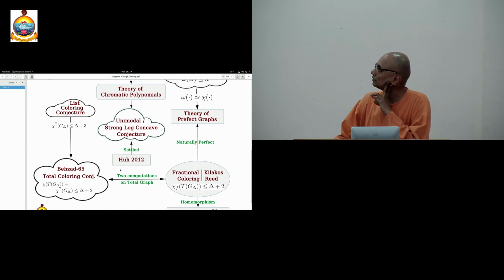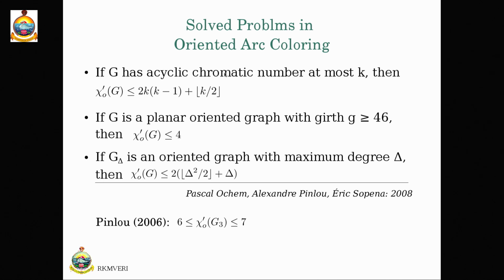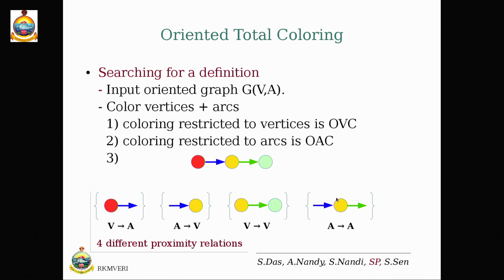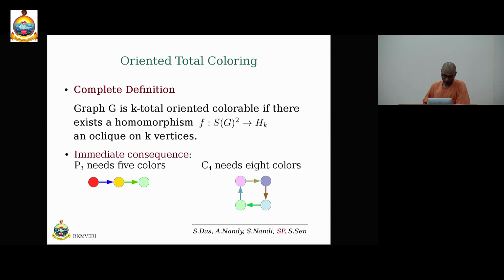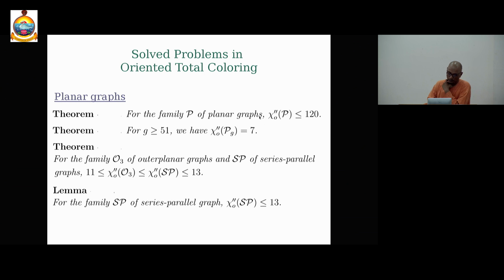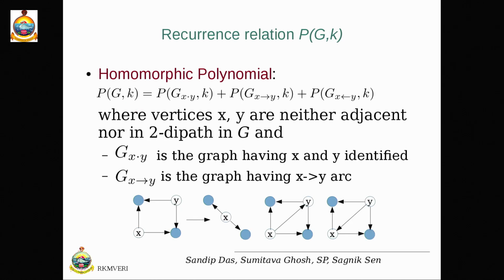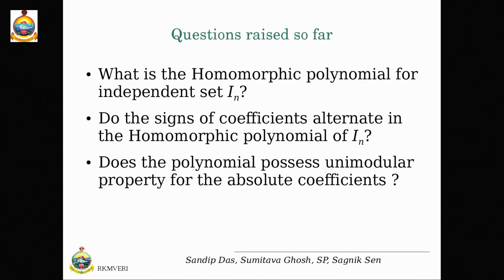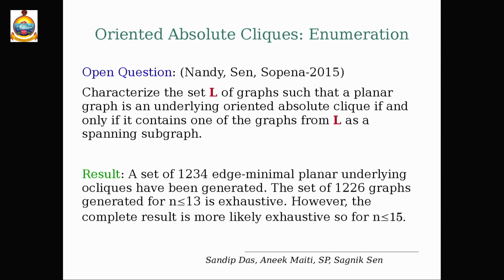Vivekananda University Live Stream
Lectures posted in this channel are all created by
Ramakrishna Mission Vivekananda Educational and Research Institute, Belur Math. Dist Howrah, West Bengal, India
The other streamers who use these videos will have to acknowledge us.